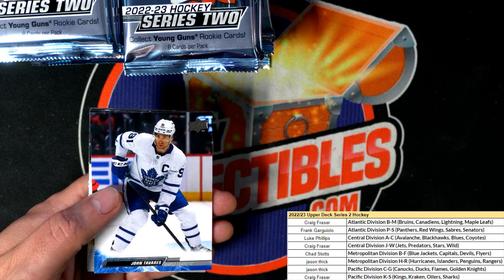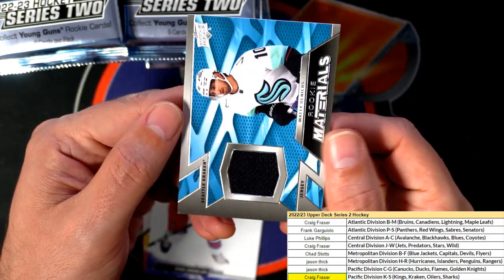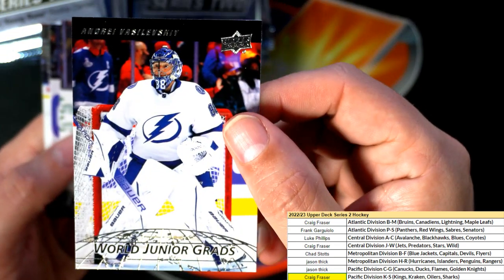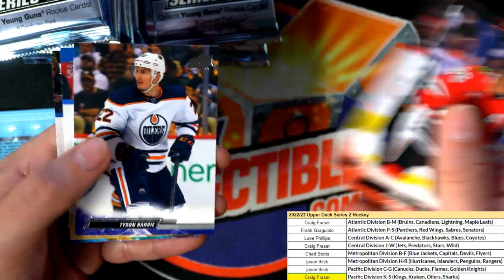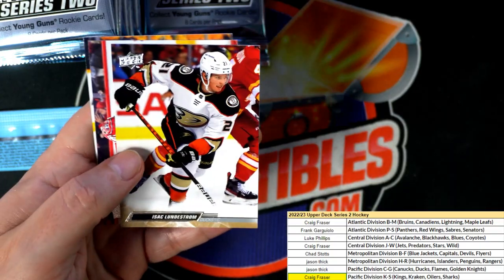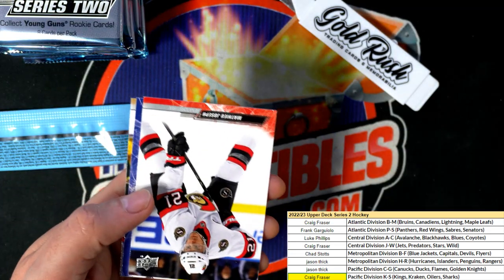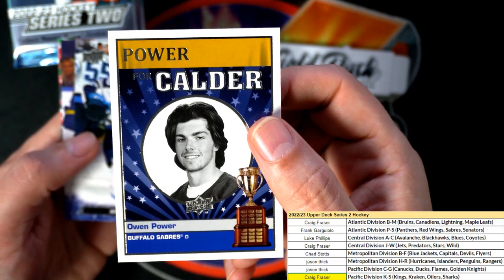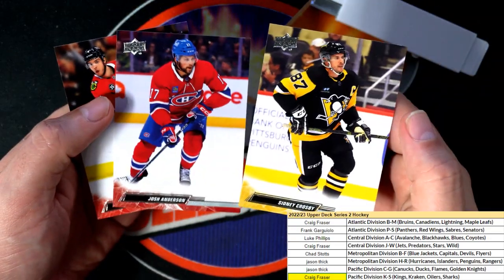202223 UPPER DECK SERIES 2 HOCKEY HOBBY ID PYDUDS2HOCK101